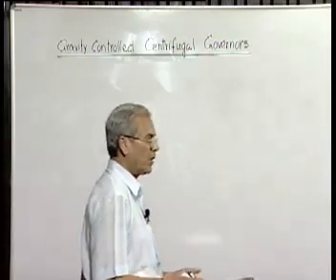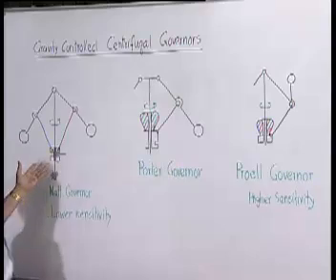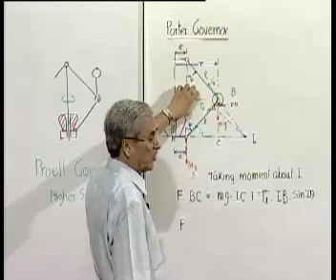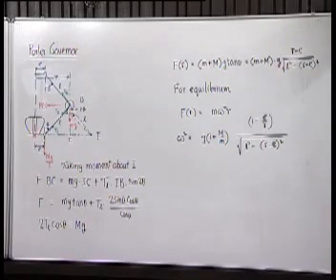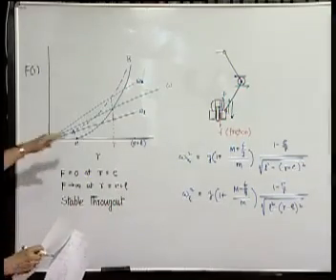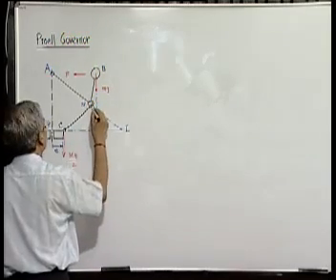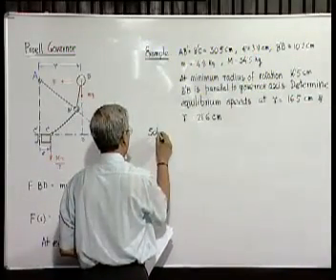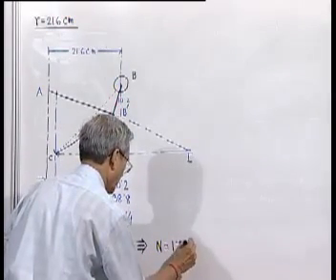Module 7 - Lecture 2 - Dynamics of Machines